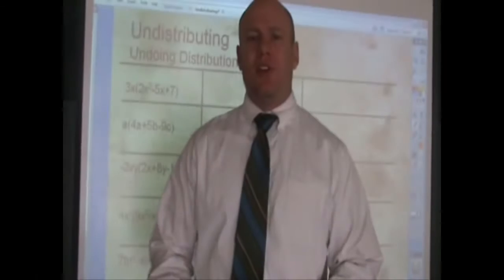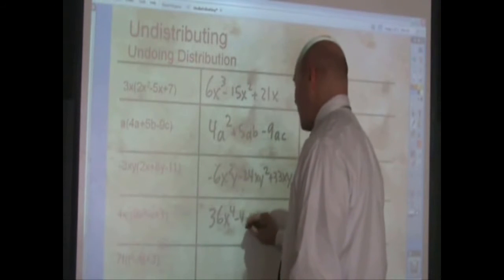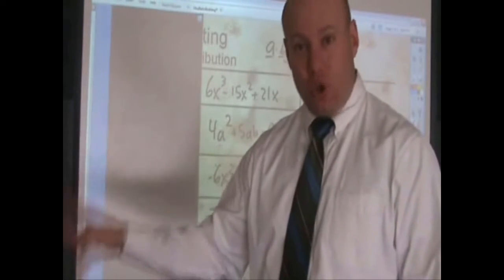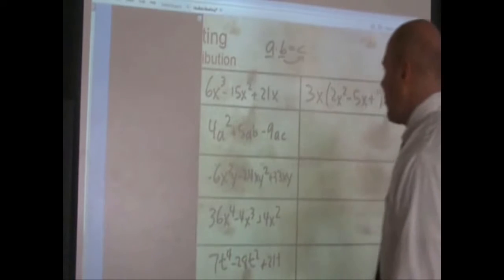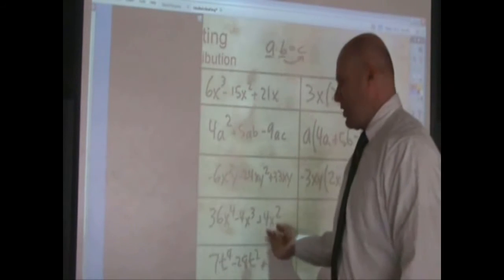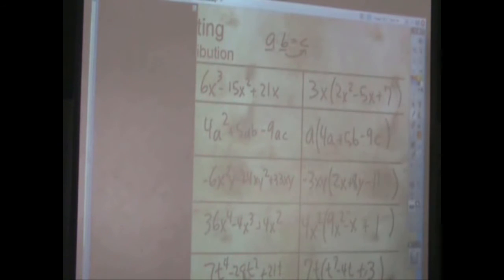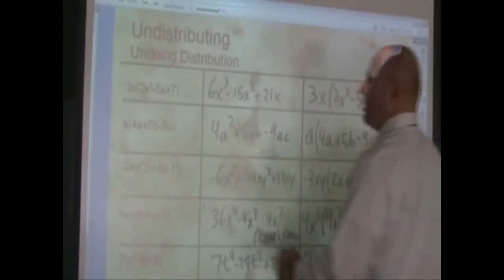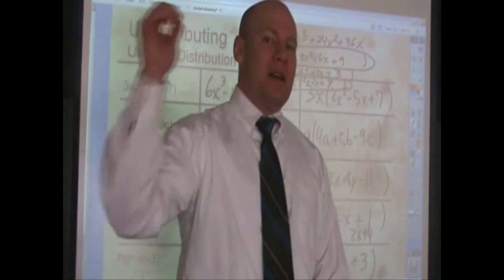Factoring By Undistributing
In this lesson, students will learn to factoring by undistributing or taking out the common factors.